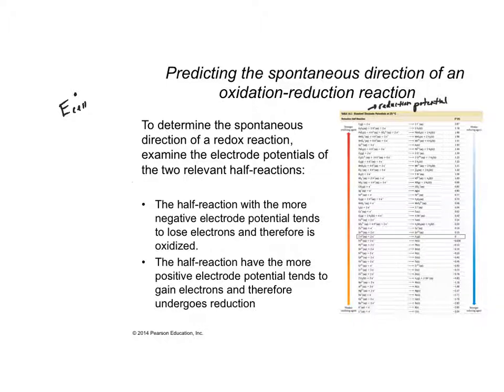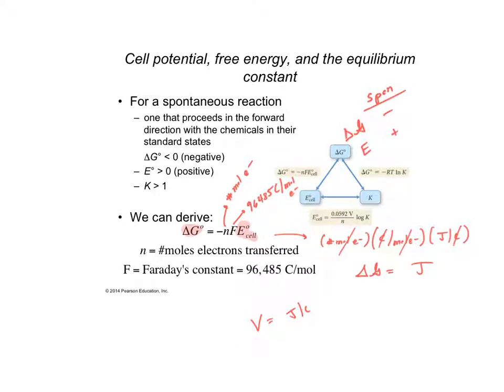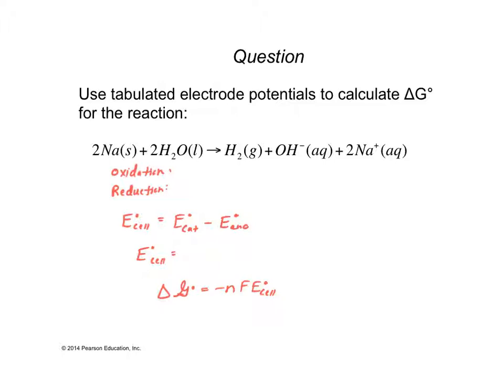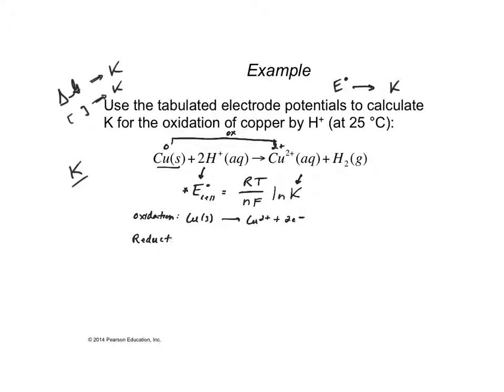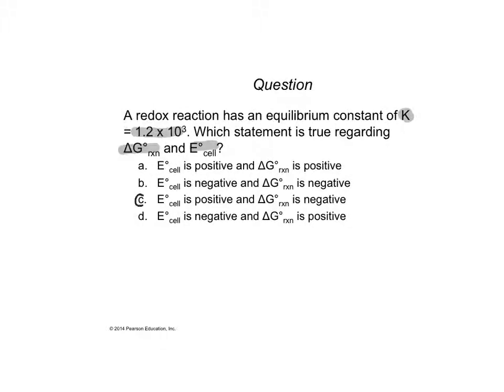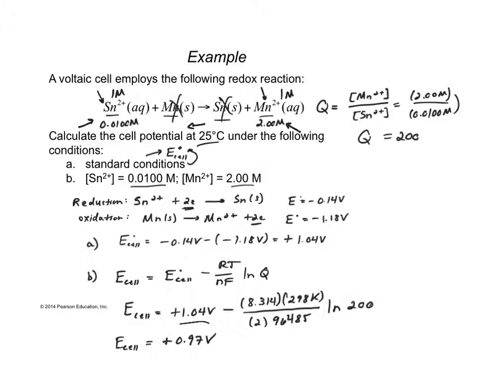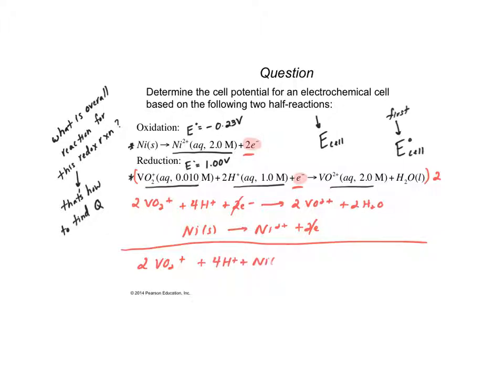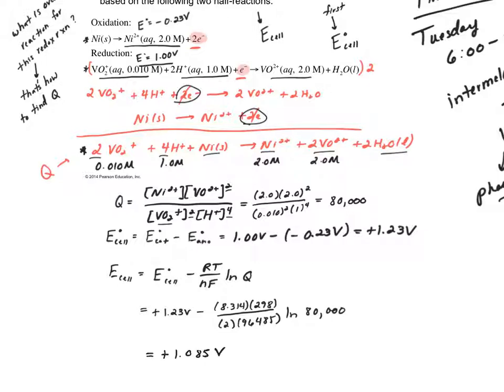CHM152 Chapter 20B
End of Voltaic cells - cell potential and Gibbs Free energy, equilibrium constant, and cell potential not at standard state